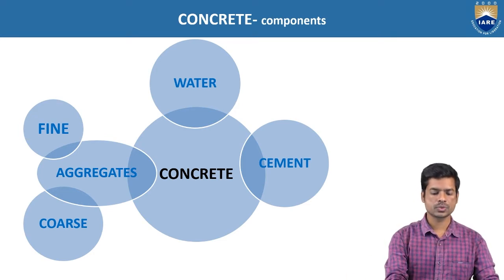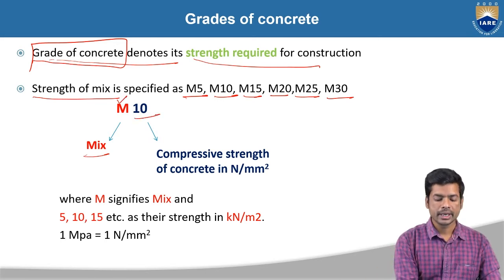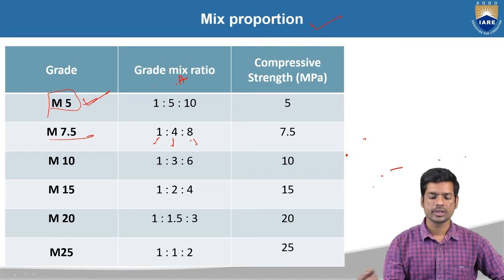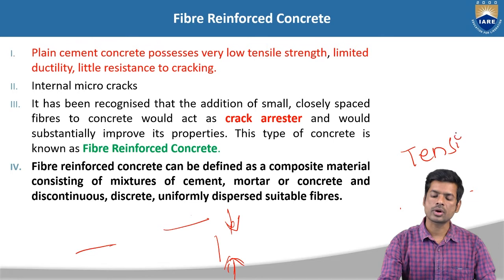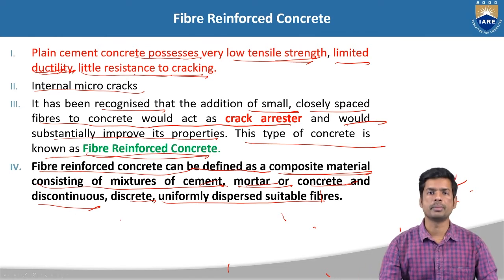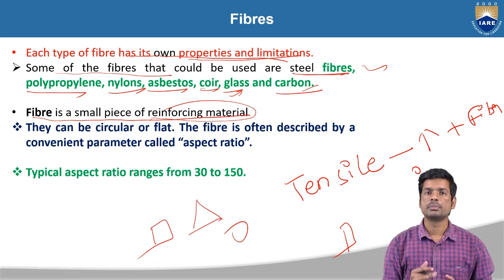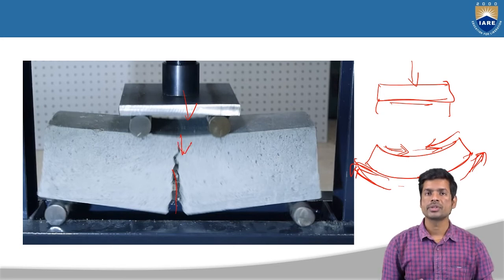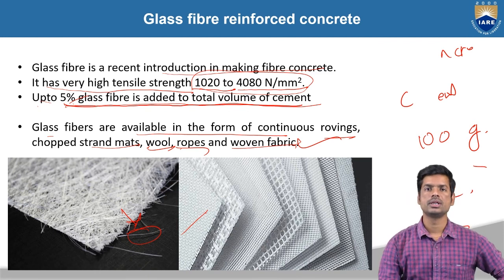Concrete Plain,Reinforced and Steel Fiber Glass Fiber Reinforced by Mr.K Anand Goud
Concrete Plain,Reinforced and Steel Fiber Glass Fiber Reinforced by Mr.K Anand Goud | Department of Civil Engineering | IARE

Telangana, India.